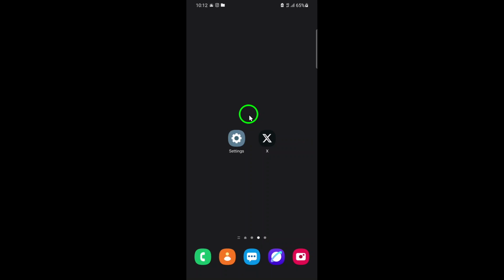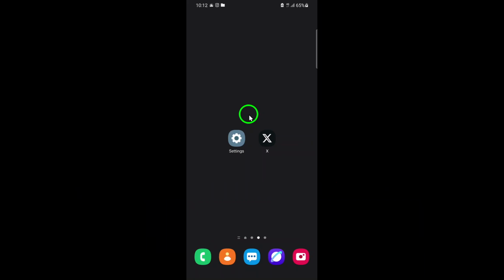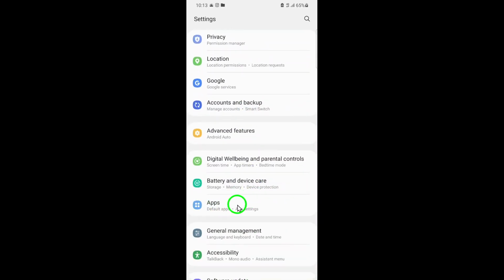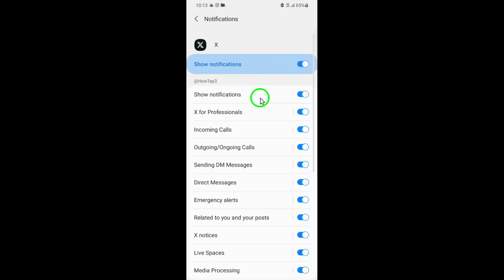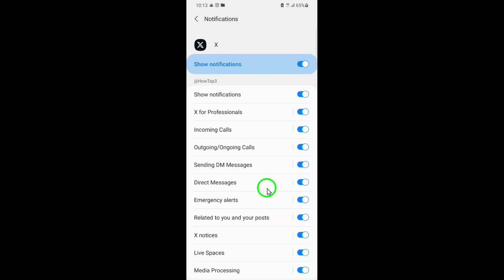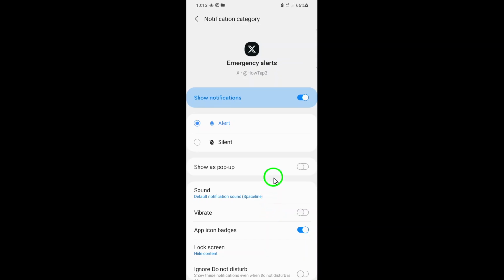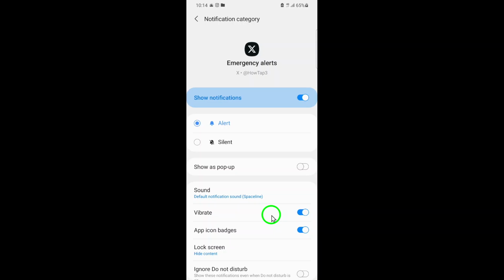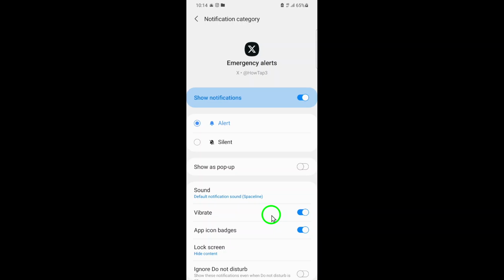How To Enable Vibrate For Emergency Alerts On X App (Updated)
Learn how to enable vibrate for emergency alerts on the X app with this simple step-by-step guide. This updated method makes sure you never miss important emergency notifications on your device.

1. Go to your Phone Settings

2. Tap on Apps

3. Tap on X app

4. Tap on Notifications

5. Tap on Notification categories

6. Tap on Emergency Alerts

7. Toggle on Vibrate-

Chapters:
00:00 Intro
00:12 Soultion
01:05 Outro